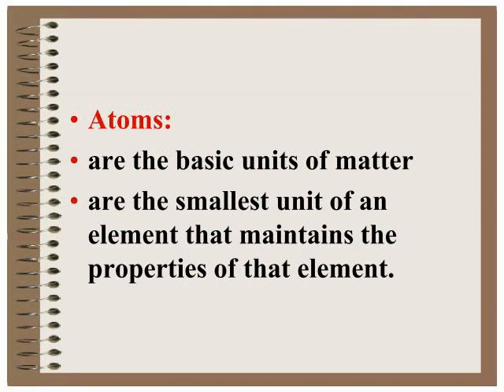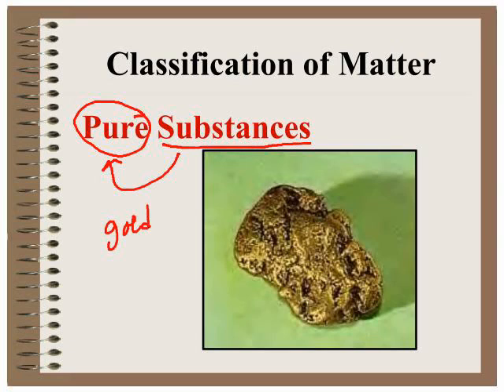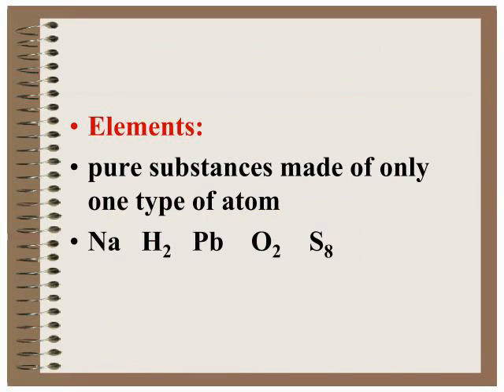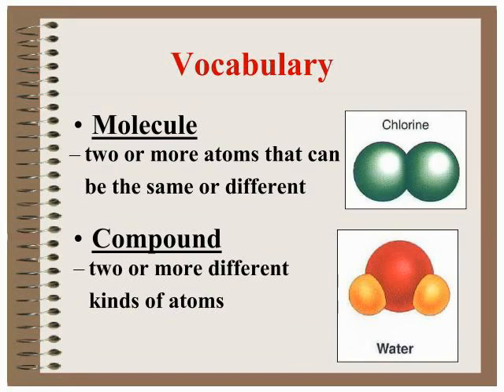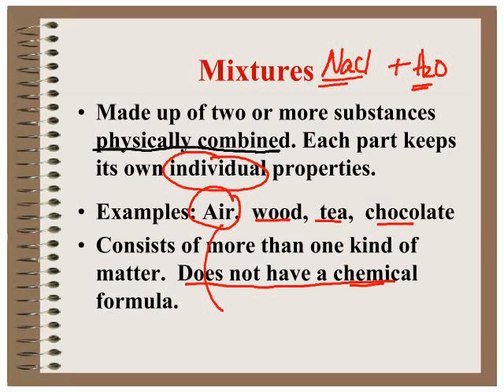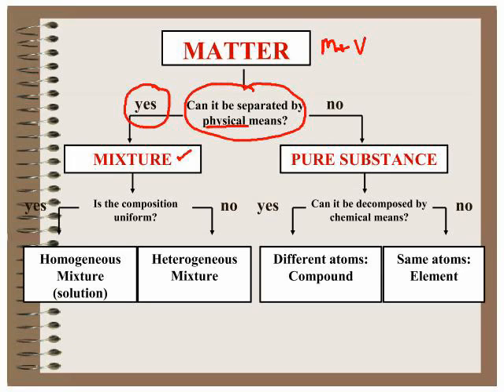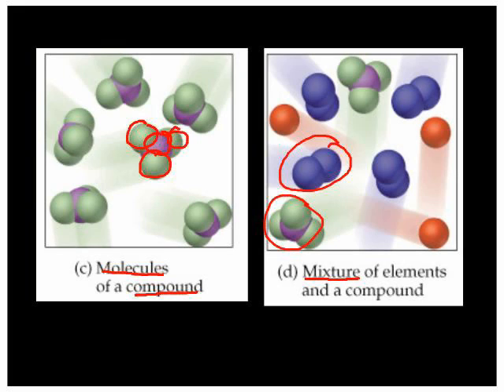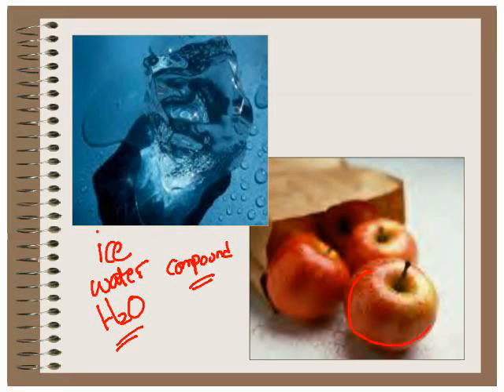Honors Chem 2.1 Classification of Matter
How to classify matter.